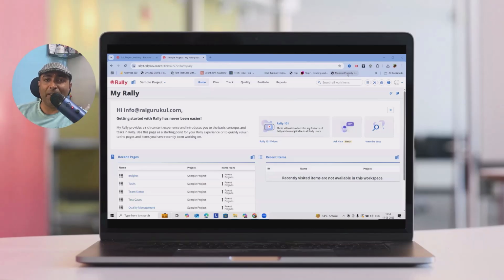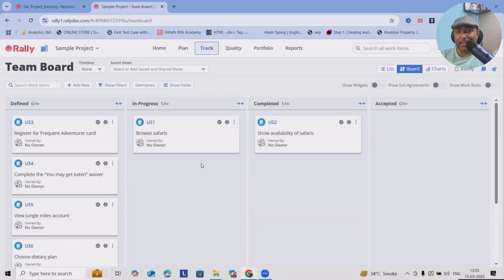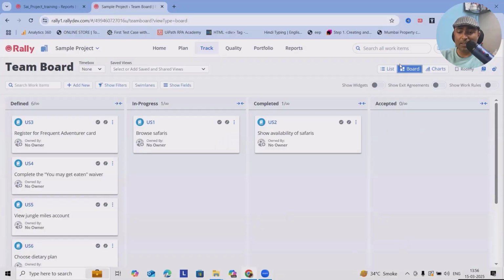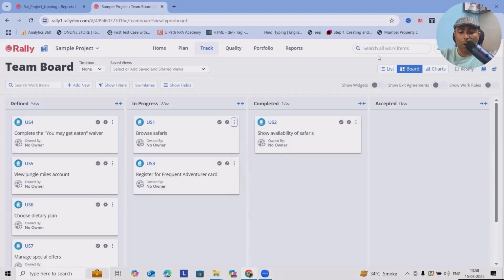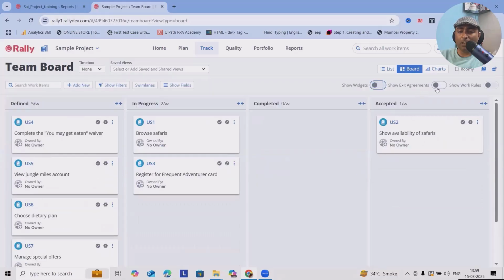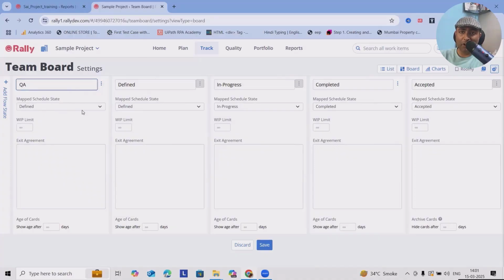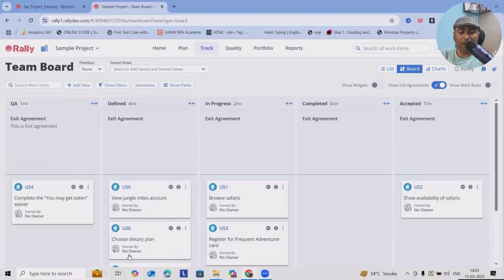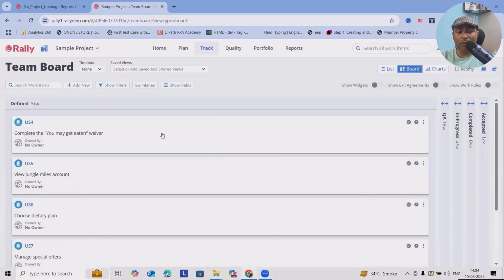Teams Boards in Rally | Teams Boards in Rally Agile Tool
In this video, we will learn Teams Boards in the Rally Agile Tool (formerly CA Agile Central). Learn how teams can effectively manage their work using the Teams Board feature to visualize user stories, tasks, and progress across sprints or iterations. We’ll walk you through how to:

Navigate the Teams Board interface
Customize columns and swimlanes
Track team progress in real-time
Collaborate efficiently within agile teams

Whether you're a Scrum Master, Product Owner, or Agile Team Member, this video will help you better understand how to leverage Rally’s Teams Boards for improved agility and productivity.

Timestamp:
0:00 Team Board in Rally introduction
01:46 Edit Team board in rally
3:00 Working with team boards